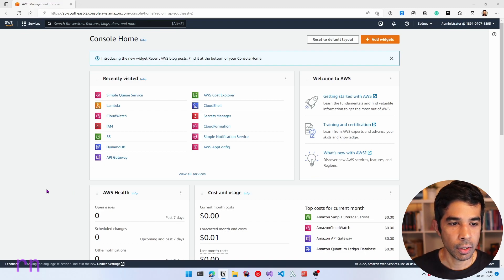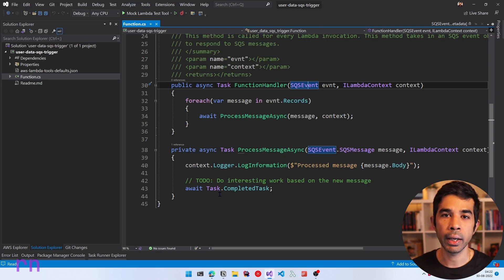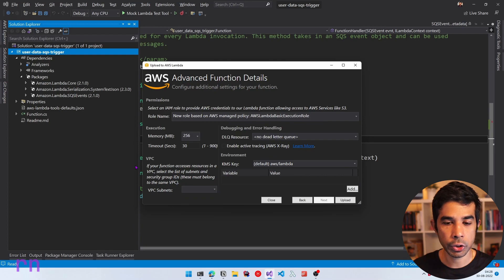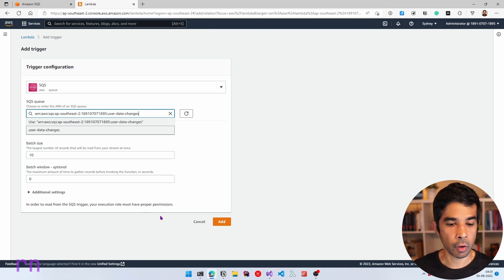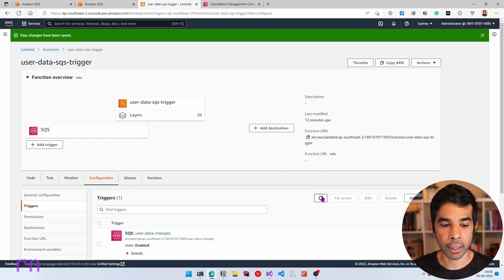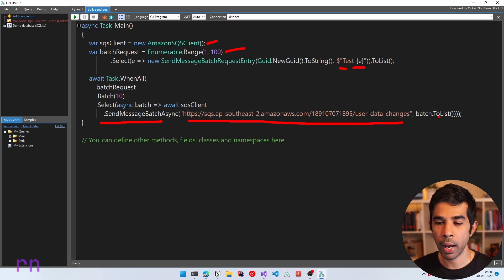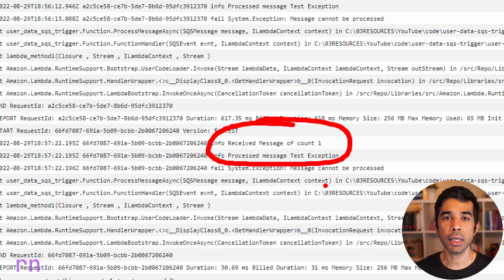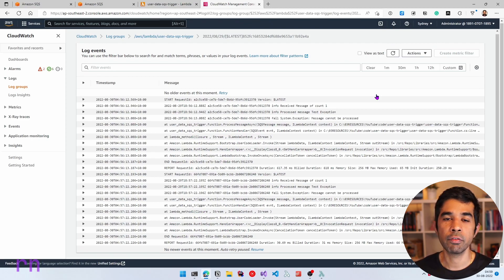Amazon SQS and LAMBDA TRIGGERS | .NET ON AWS | AWS Serverless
Hey👋🏽 Amazon Simple Queue Service or SQS in short is a fully managed message queuing service that enables you to decouple applications and build distributed software systems. With Amazon SQS, you can offload tasks from one component of your application by sending them to a queue and processing them asynchronously.

You can use a Lambda function to process messages in an Amazon Simple Queue Service (SQS) queue.

In this video, let’s learn about AWS Lambda SQS Triggers. We will learn how to create a Lambda Function to handle SQS messages and set up the Lambda to trigger as messages come into SQS. We will explore the different configurations on the Lambda triggers and how the Lambda scales up when you have a lot of messages coming into the queue. We will also explore what happens when there are exceptions in processing messages and how to handle them.

🔗Lambda With SQS

00:00 Introduction
01:35 SQS
02:43 Building Lambda Function
06:18 Local Dev Testing
08:40 Setting up Lambda Trigger
10:11 IAM Permissions
12:51 Test SQS Trigger
14:13 Batch Size & Batch Window
16:23 Lambda Concurrency
20:36 Exception Handling
22:44 Retry
24:31 Dead Letter Queue (DLQ)
27:13 Bulk Exceptions
37:08 Message Filtering
37:58 Conclusion